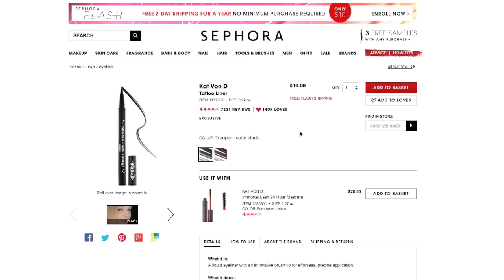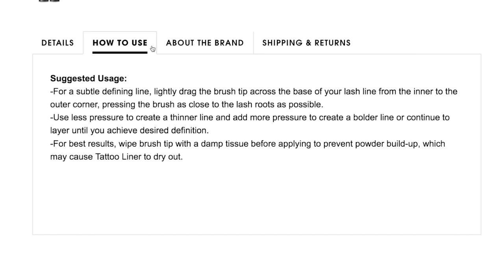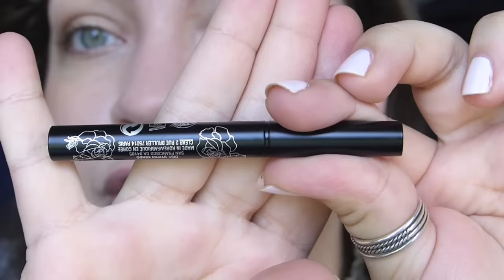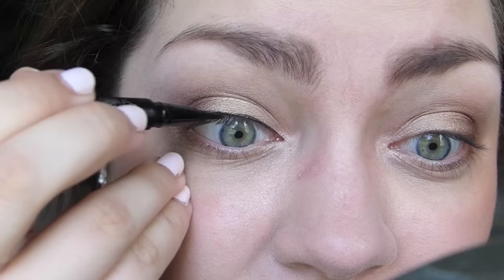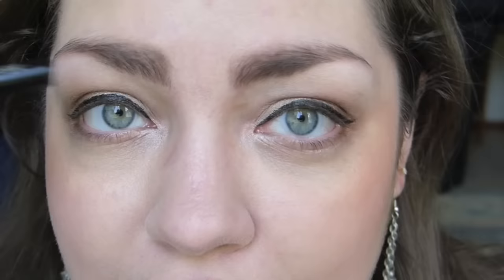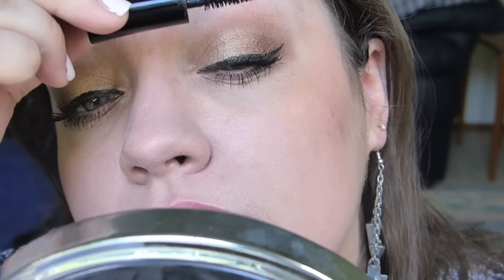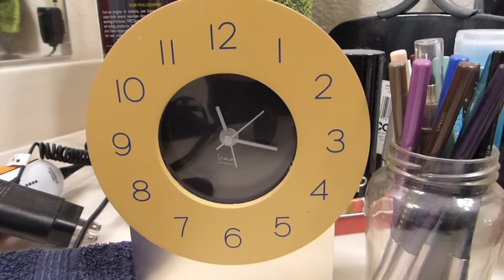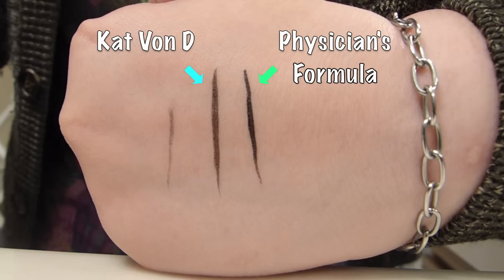YouTube Made Me Buy It!: Kat Von D Tattoo Liner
It's about darn time I tested out this YouTube-famous liquid eyeliner! I was so excited to have received a sample size of it in a Sephora "Play!" box and now I'm finally putting it through a day of wear... how did it do in the heat? Let's find out together (۶ꈨຶꎁꈨຶ )۶ʸᵉᵃʰᵎ

★Camera (at home): Panasonic Lumix DMC-FZ200
★Camera (out & about): Samsung DV180F
★Editing Software: iMovie

★On my face:
◇ Clinique Beyond Perfecting Foundation + Concealer "0.5 Breeze"
◇ Smashbox Fusion Soft Lights "Baked Starburst"
◇ PÜR Cosmetics Eye Polish "Satin"
◇ tarte Rainforest of the Sea Eyeshadow Palette
◇ YSL Volupté Tint-In-Oil "No2 Oh My Gold"

★On my bod:
◇ Sweater: Goodwill
◇ Tank: H&M (Sale)
◇ Earrings: Forever21
◇ Ring: Gift
◇ Shorts: Goodwill
◇ Sandals: Goodwill
◇ Nails: O.P.I. x Hello Kitty "Let's Be Friends!"